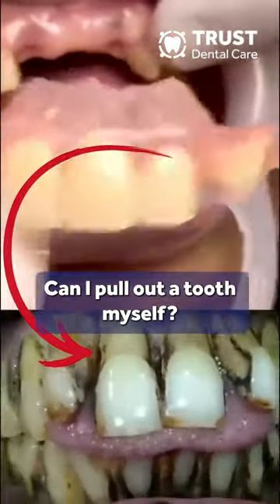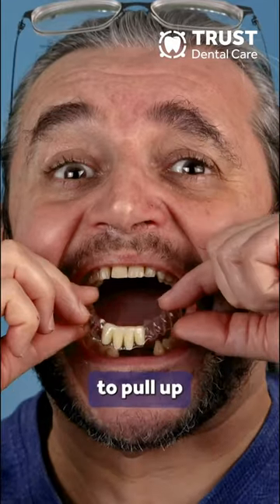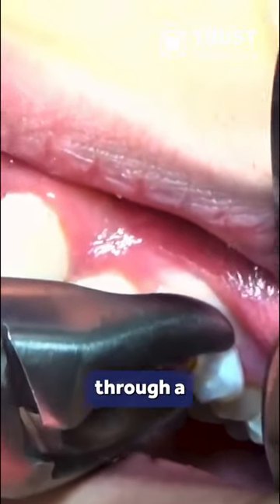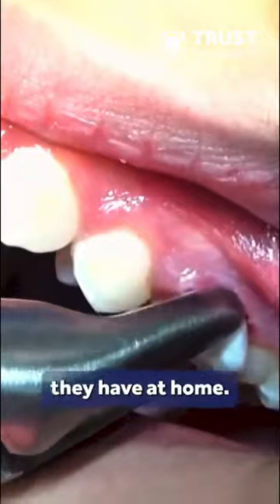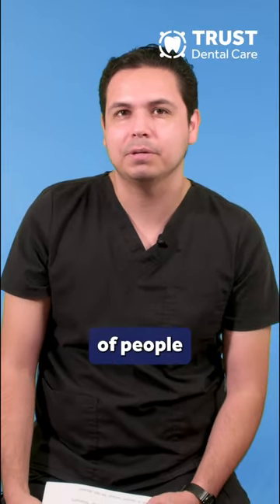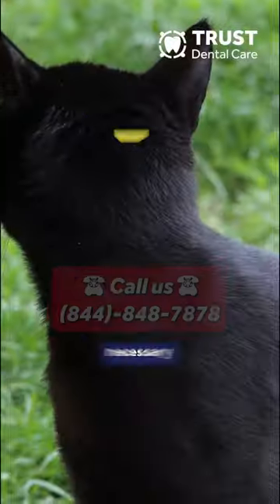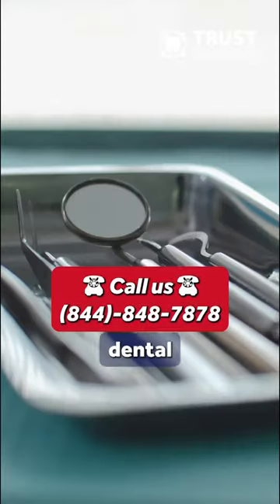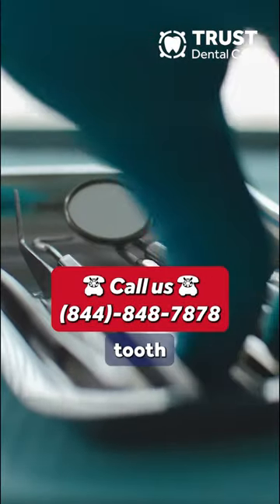CAN I PULL OUT A TOOTH MYSELF? 🤔🦷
Unravel the mystery behind an unusual oral health question! In our latest YouTube video, the charismatic Dr. Miguel from Trust Dental Care in Tijuana, Mexico, answers the intriguing query: "Can I pull out a tooth myself?" 💫 With painless techniques and expert care, he unveils the truth behind this peculiar question. At Trust Dental Care, we make every visit comfortable and affordable, providing high-quality dental services. Let your smile shine worry-free at the coolest spot for dental care! 😁✨

📍 Edmundo O. Gorman 10401-A, Zona Río, 22010 Tijuana, B.C.